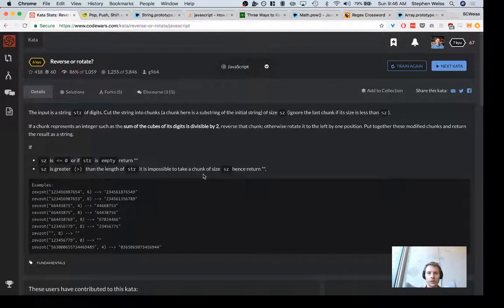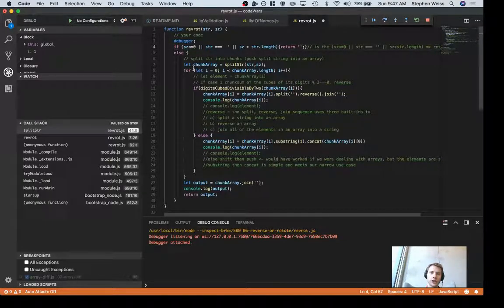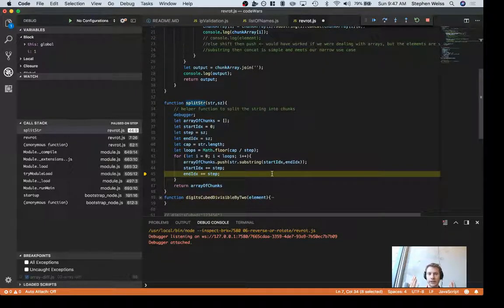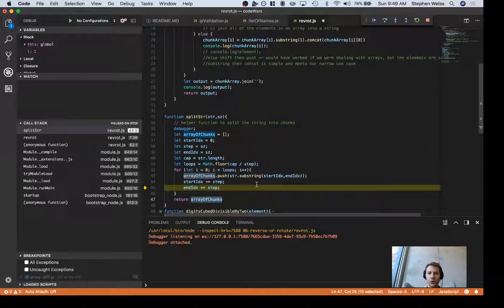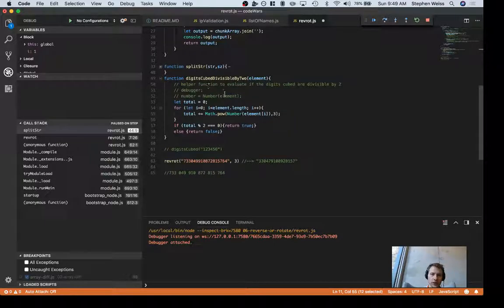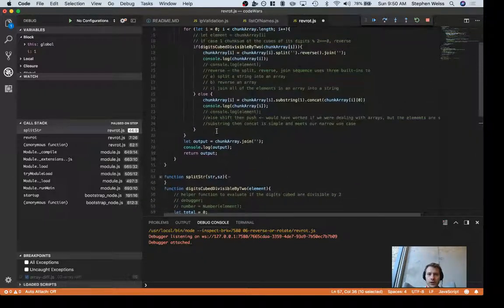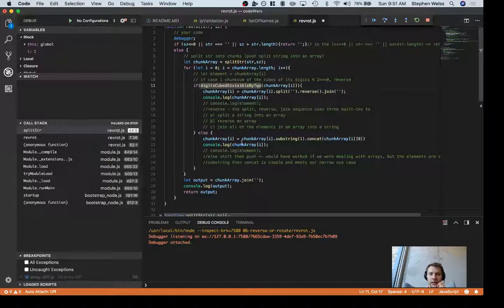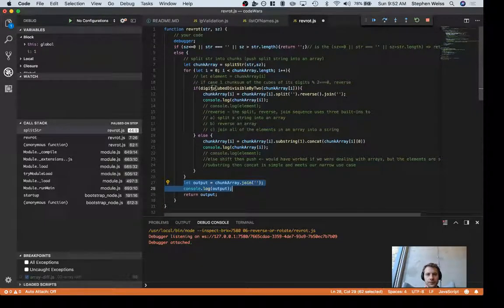coding challenge: reverse or rotate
In this challenge we look at how to reverse or rotate a string for different sized cuts depending on whether or not its digits, when cubed, are divisible by 2.

Follow along as I walk through my solution and go over the use of helper functions.

Cover image photo by holger link on unsplash